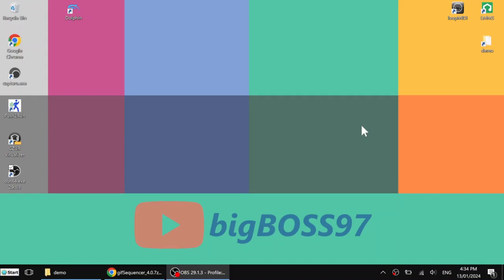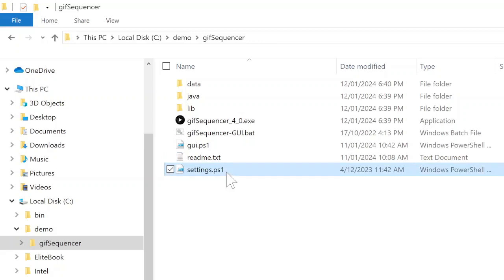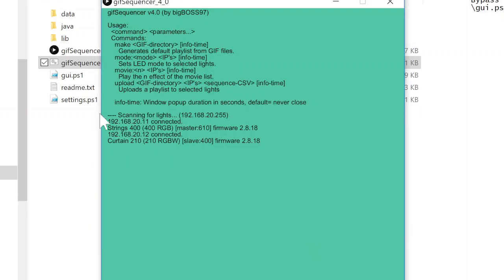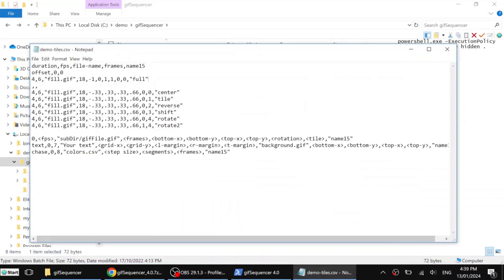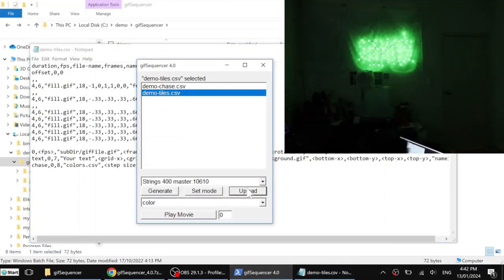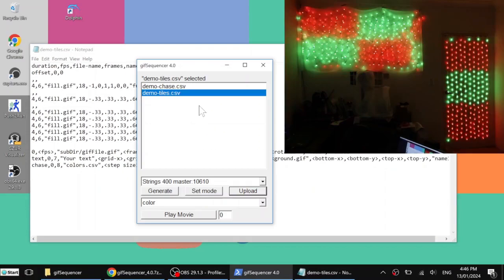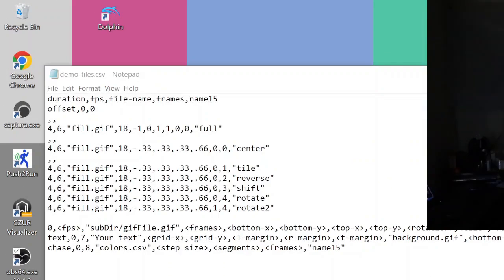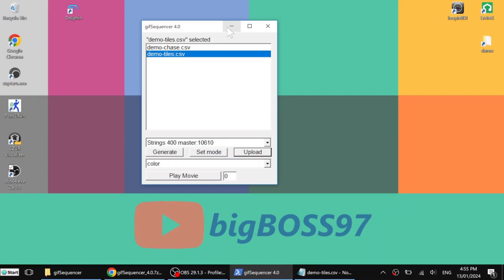gifSequencer 4.0: GIF Tiling - Twinkly light Hacks 18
gifSequencer is a Windows program which allows you to generate playlist with GIF animations and scrolling text for your Twinkly lights.